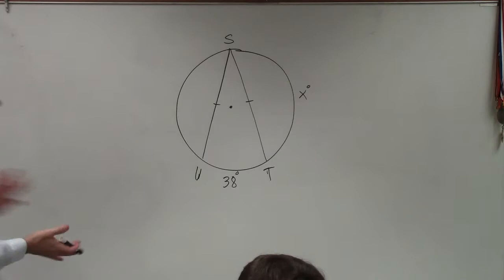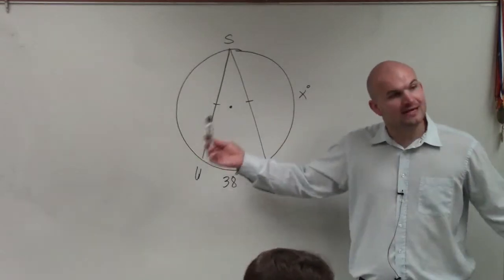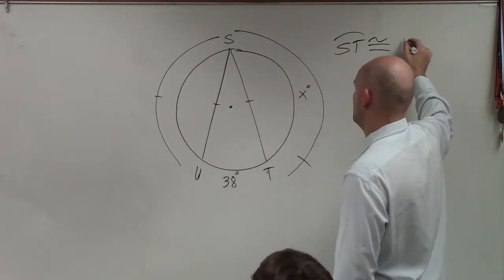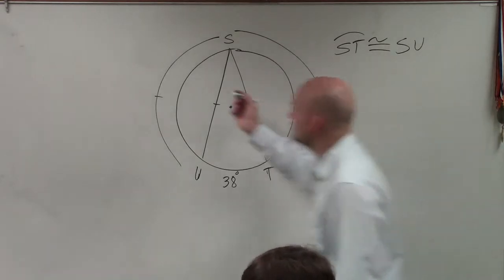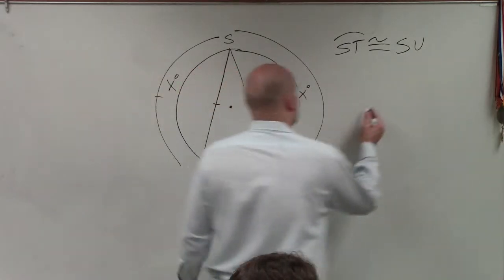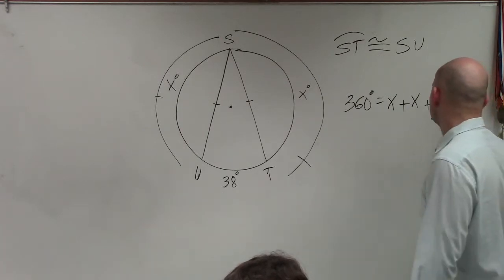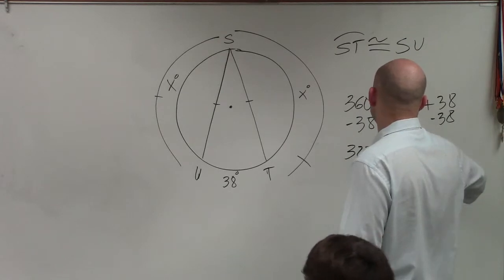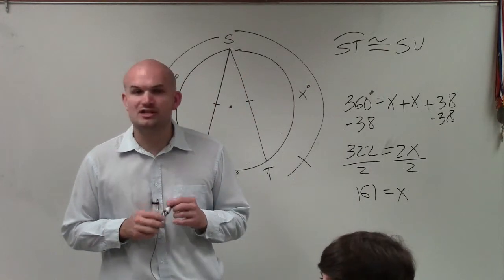Given two congruent chords determine the measure of x for an arc